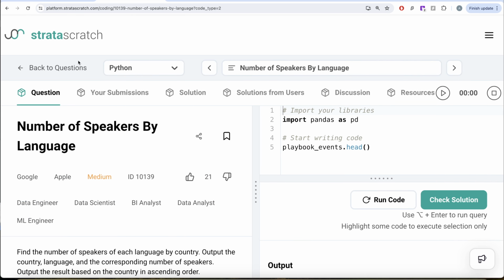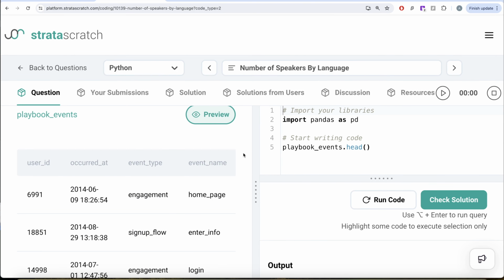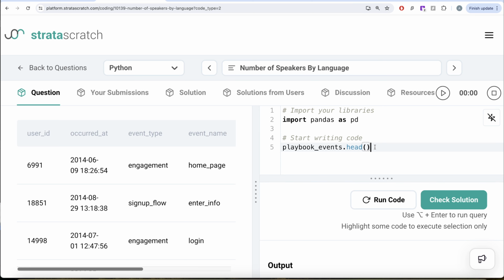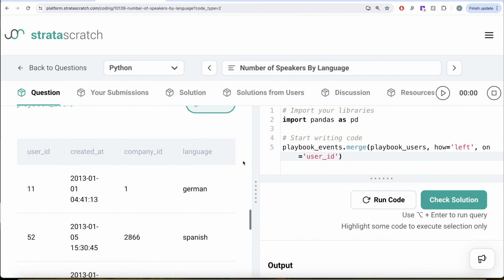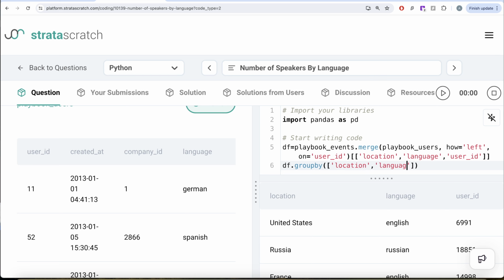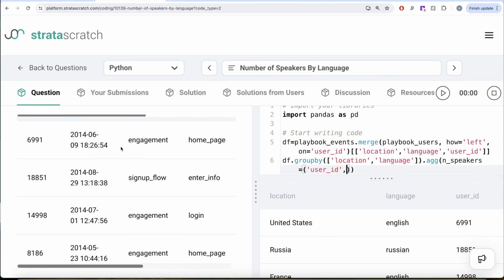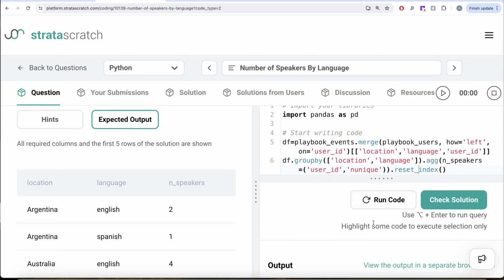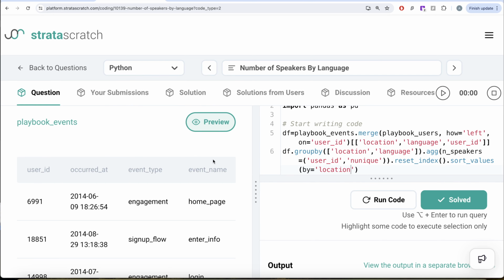(MEDIUM) How to MERGE DataFrames using Pandas - Apple Interview - Python for Data Science | FAANG